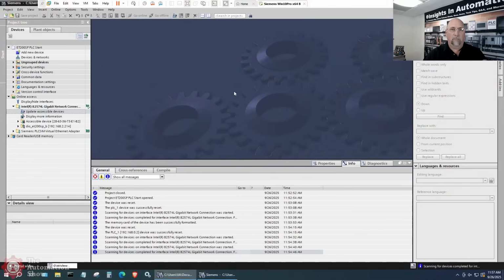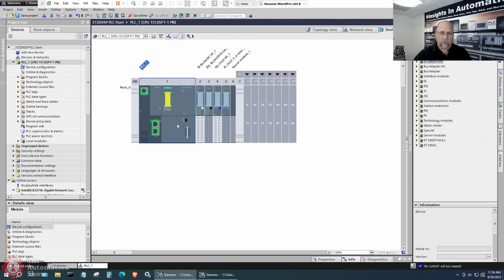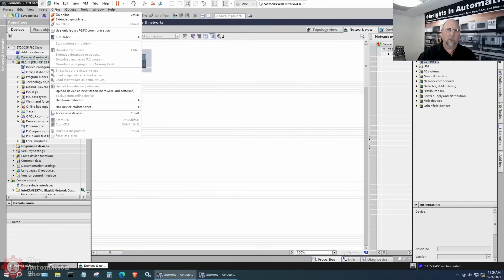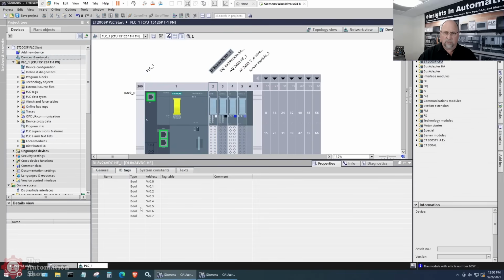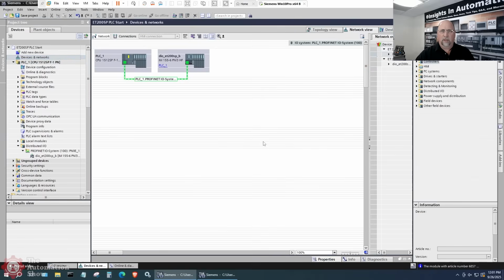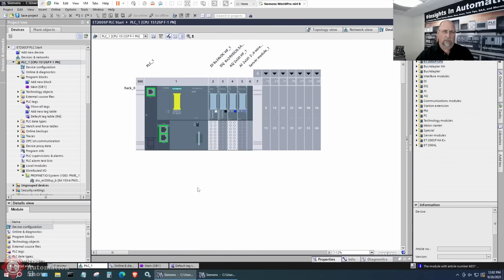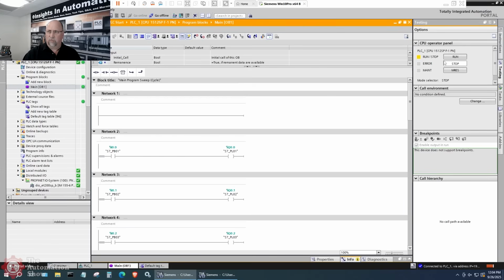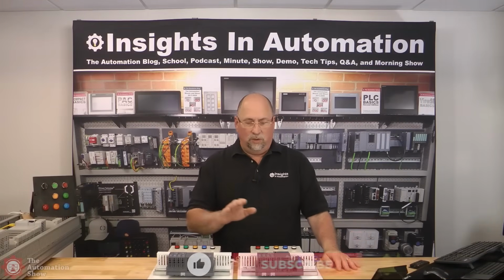ET 200SP CPU 1512SP F-1 PN Setup & Use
Shawn walks through setting up and using the ET 200SP 1512SP F-1 PN CPU from Siemens with Analog and Digital I/O in today's episode of TheAutomationShow (S2E22)